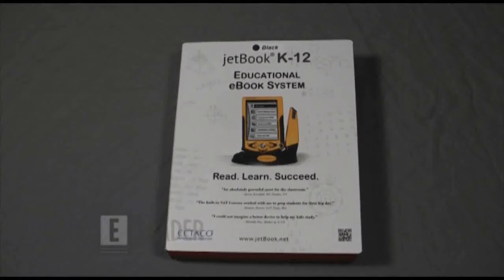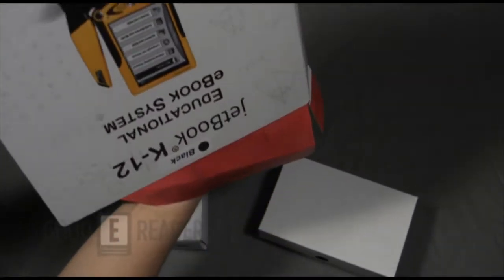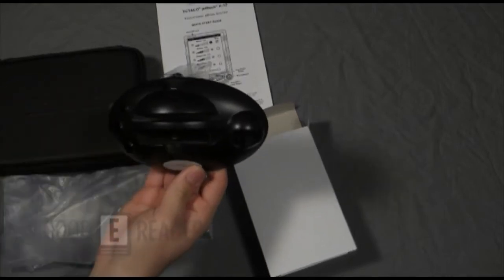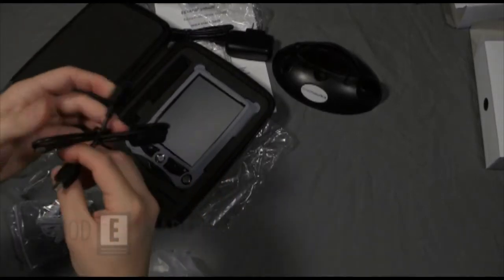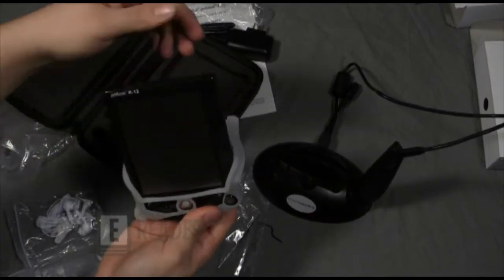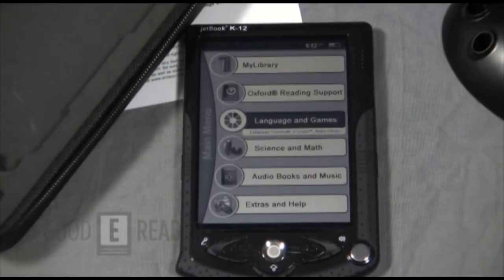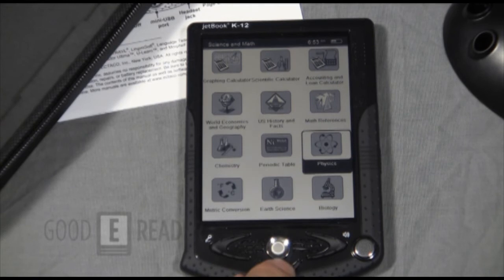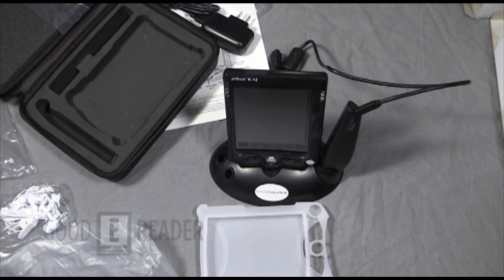Ectaco Jetbook K12 Unboxing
In this exclusive Good e-Reader Video we unbox the brand new Jetbook K12 Educational e-Reader! Check out the cool docking station and virtual pen to take notes and scan your books.